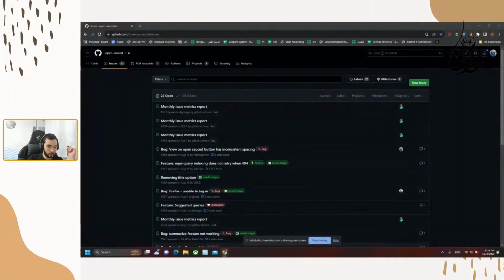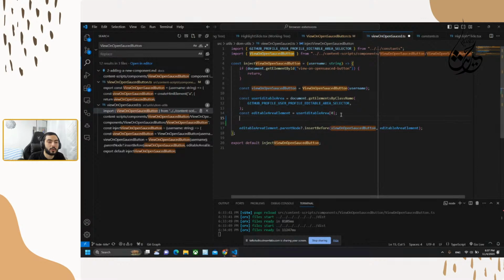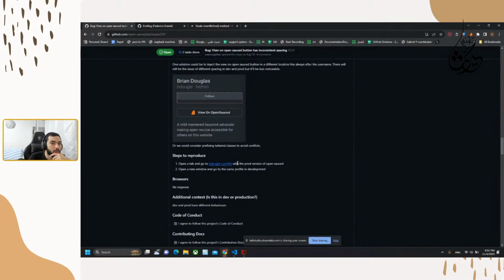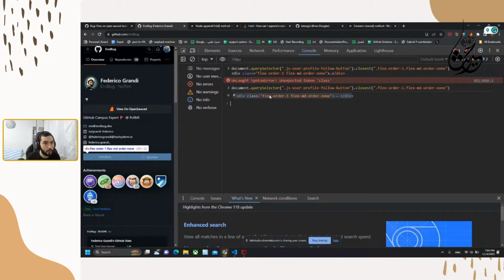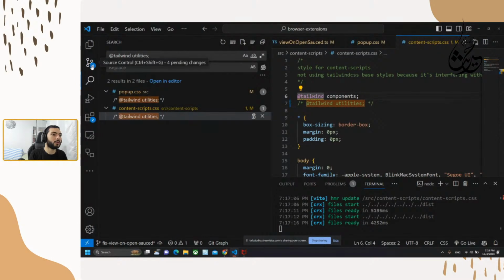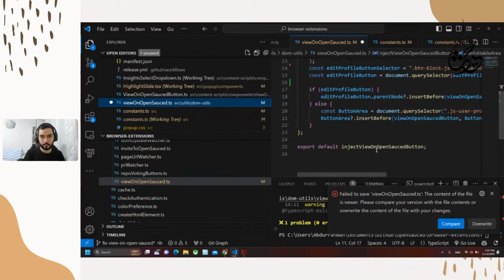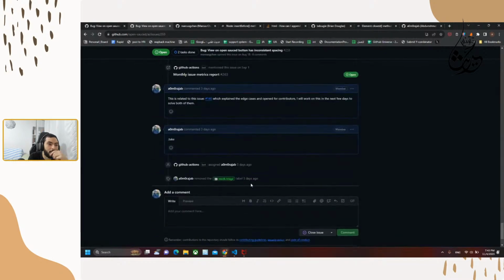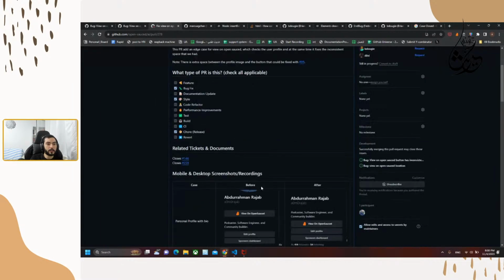One hour of open source